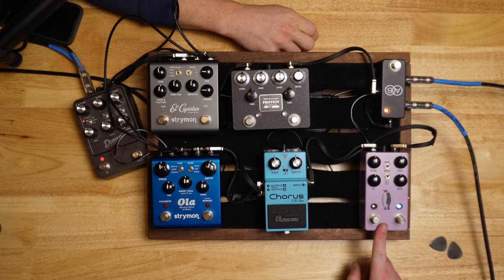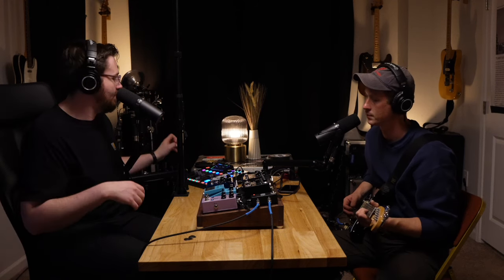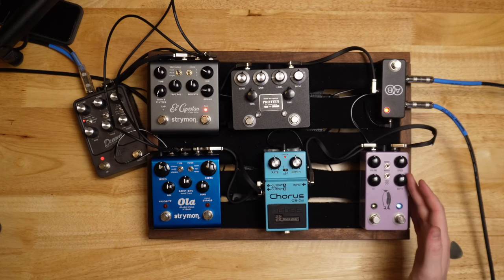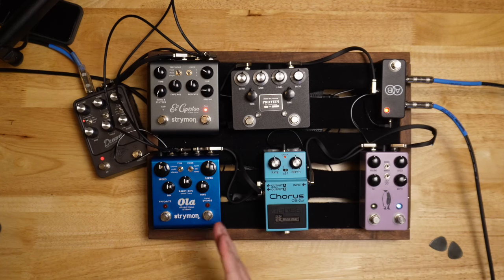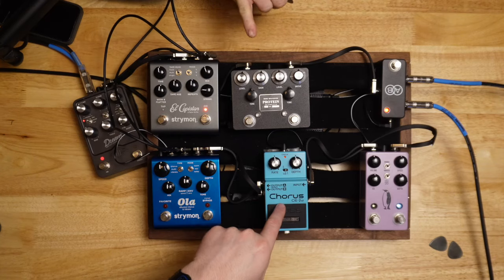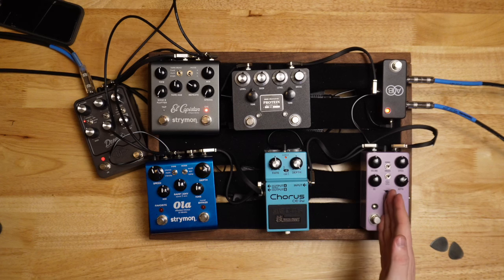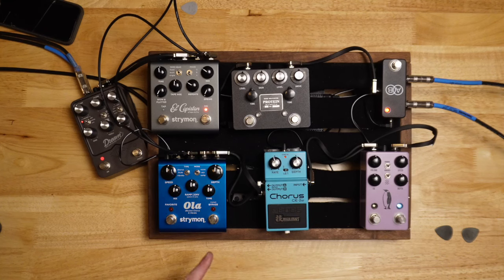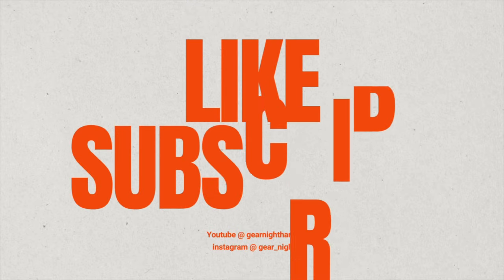Stereo Chorus? Is it twice as good??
Tonight we figure out if stereo chorus is better than mono! For years we have preferred mono chorus, but do we still?

Signal Chain:
1989 Fender Stratocaster - Little 59 Humbucker in the bridge
Browne Amps Protein
JHS Emperor v2
Boss CE-2W
Strymon Ola
Strymon El Cap v2
UA Dream 65